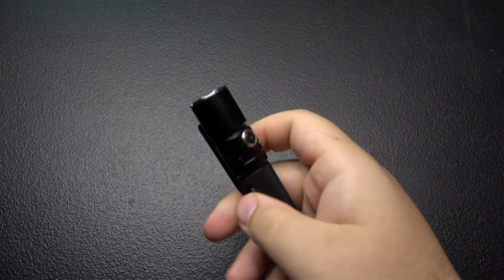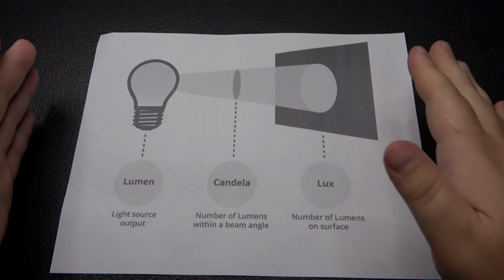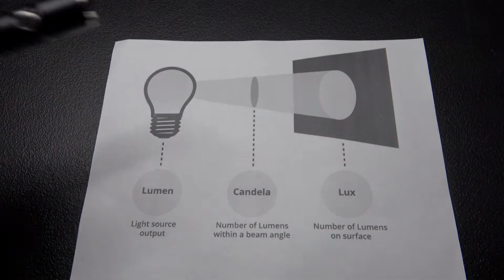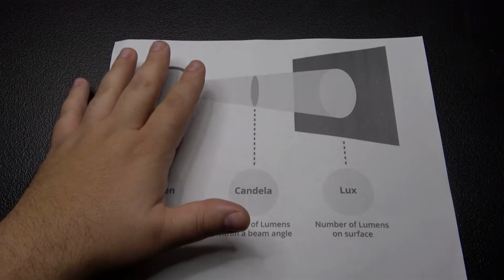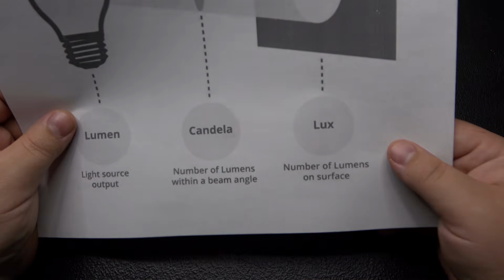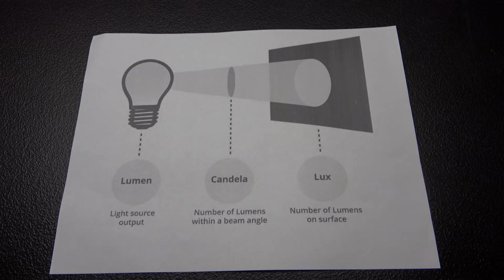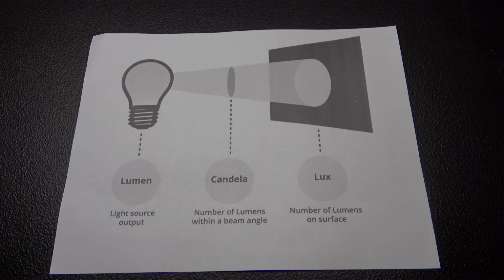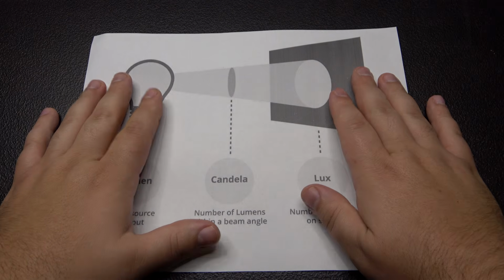Flashlight Terminology (Lumens Vs Candela Vs Lux) What Does It All Mean...